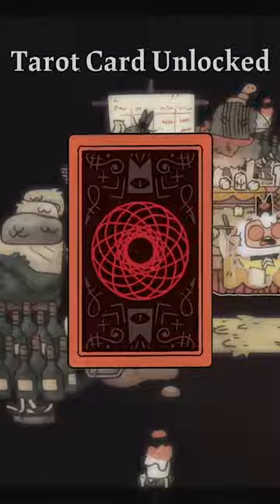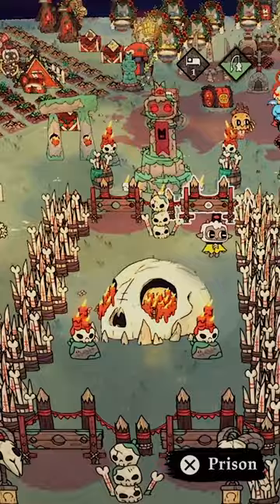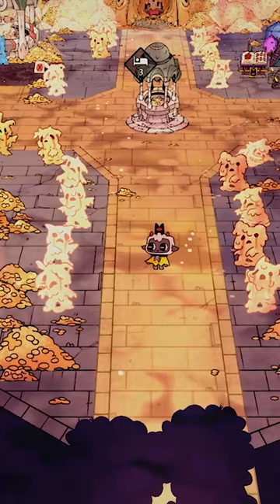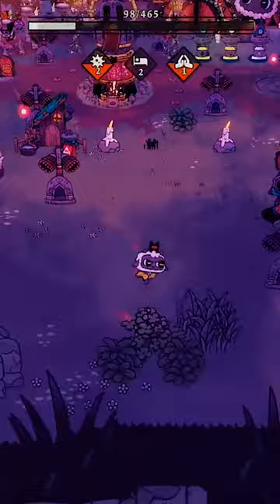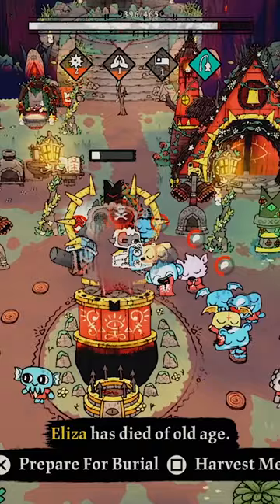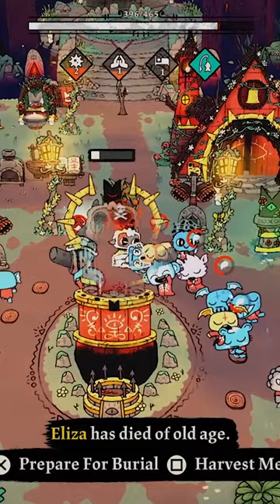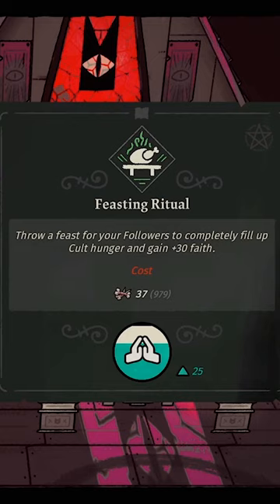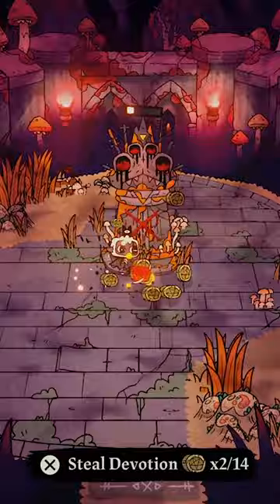Fun things you can do in Cult of the Lamb